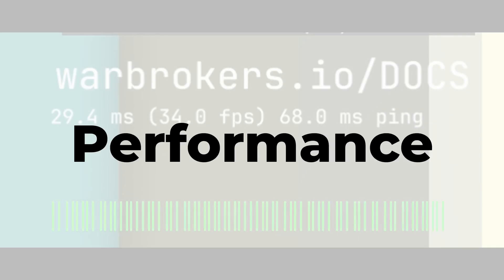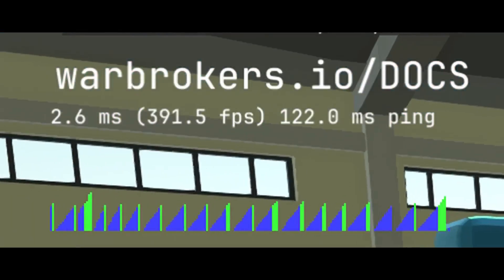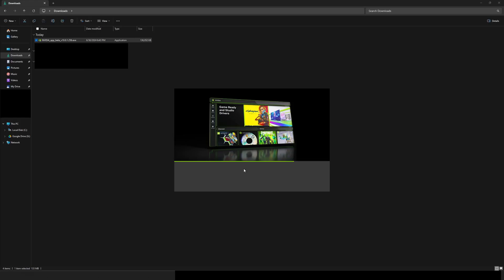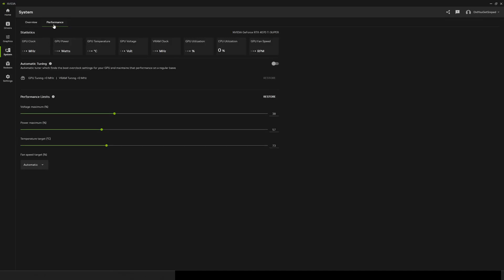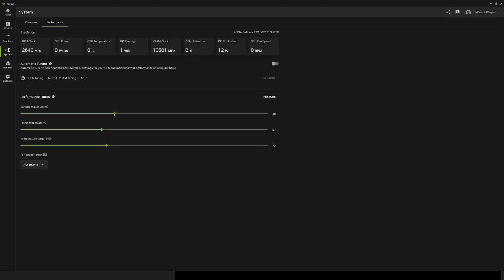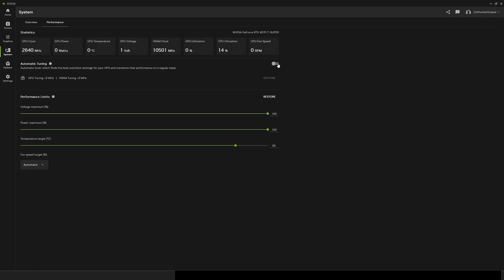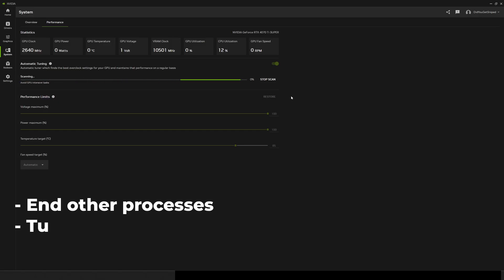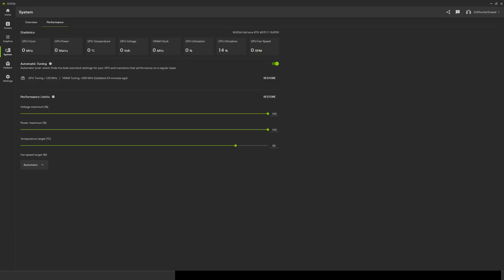The Secret to Faster Nvidia GPUs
This video explains the fastest way to overclock your Nvidia GPU.